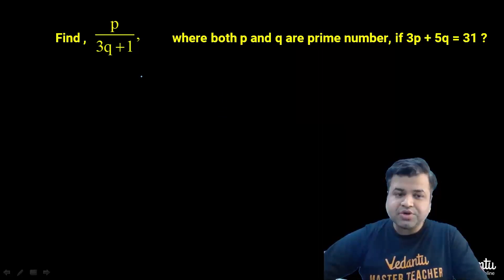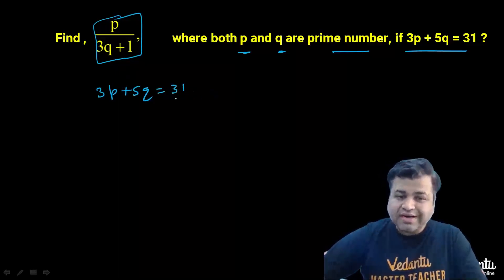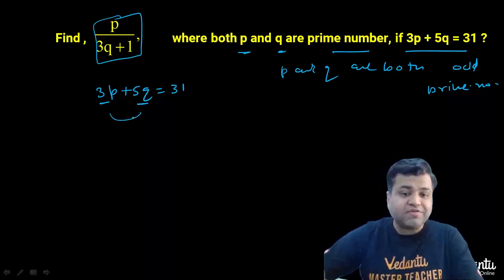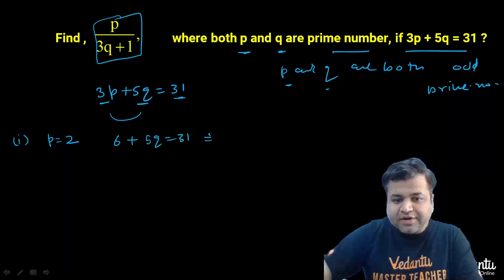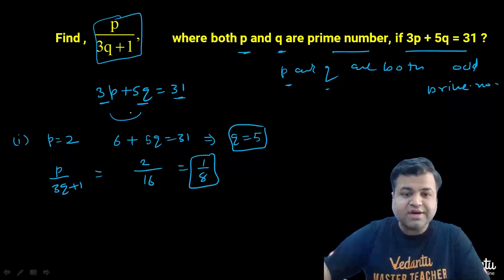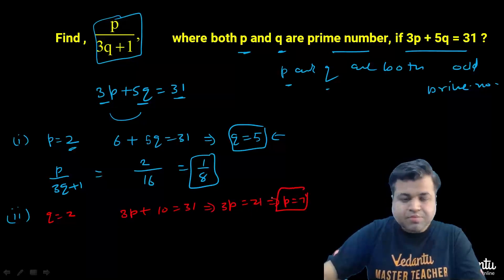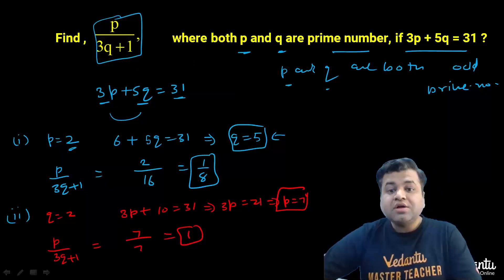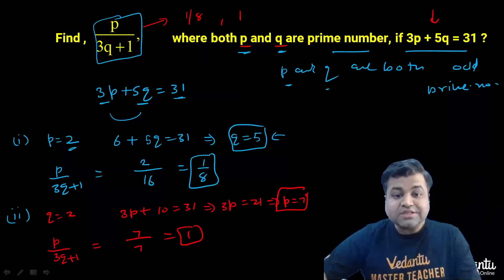Daily Dose-8 | IOQM, JEE, KVPY, ISI, CMI, NTSE Exam Preparation | Maths Olympiad | Chetan Garg | VOS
Hi Students! Welcome to the daily dose of Maths questions that would help you prepare for Math Olympiad and other competitive exams.